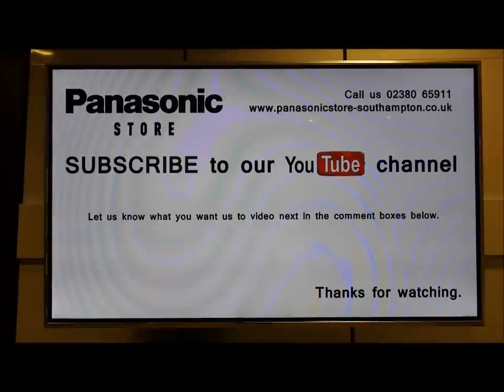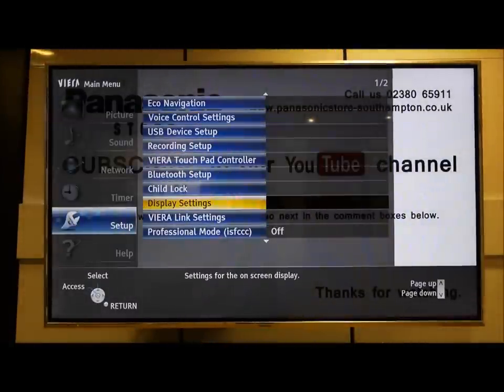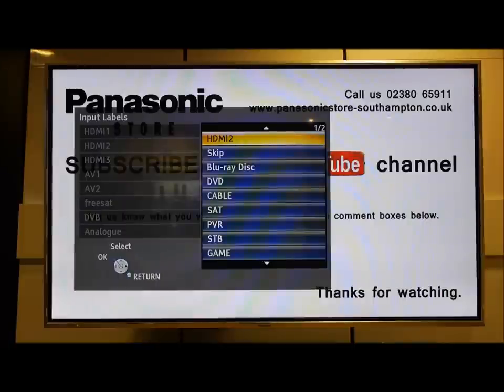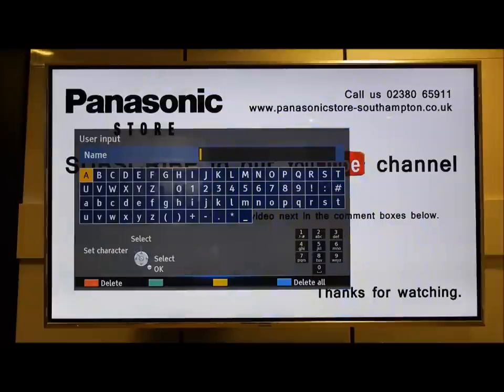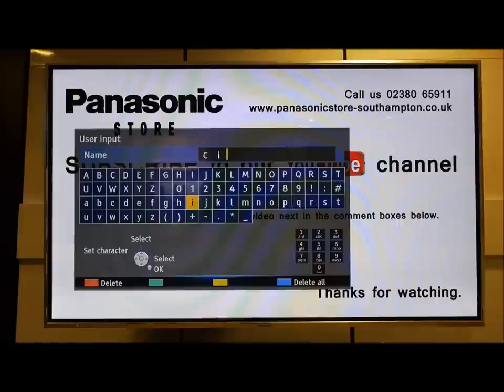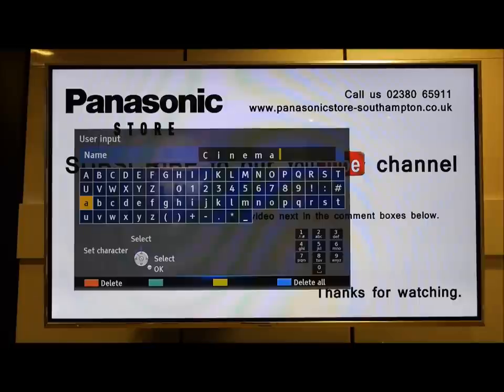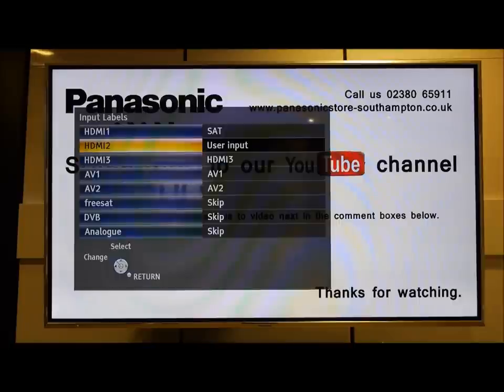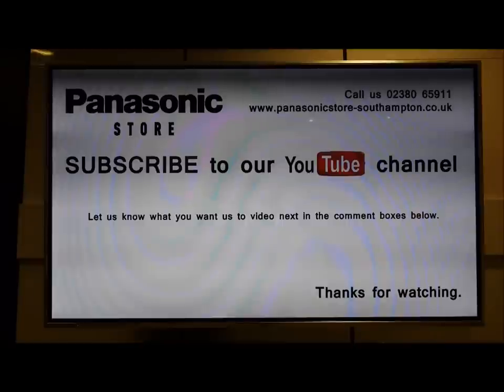Panasonic Viera Naming & Disabling Input/AV Labels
In this video we look at how to name and disable the AV channels and Tuners.